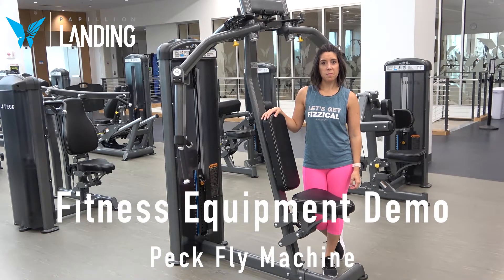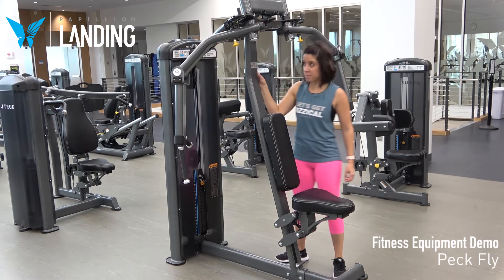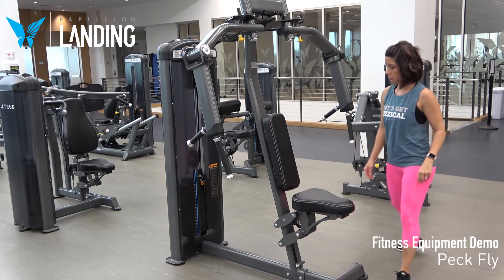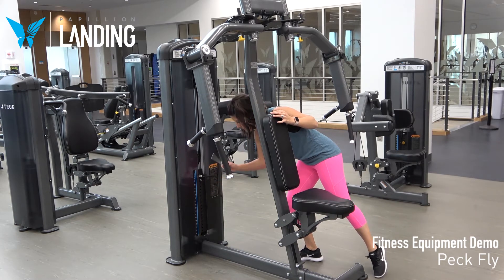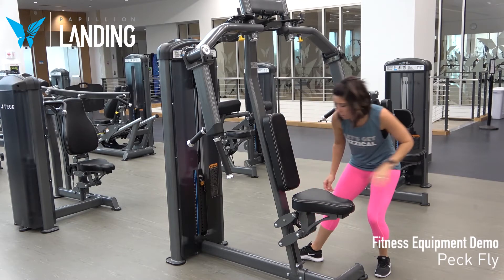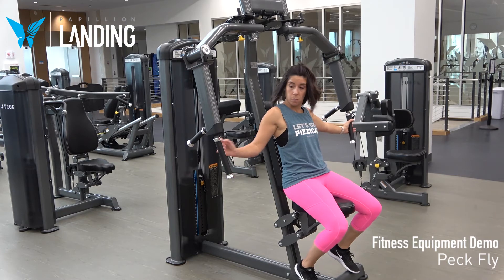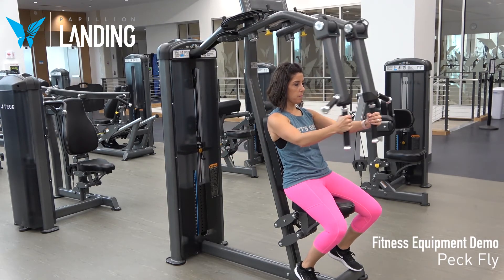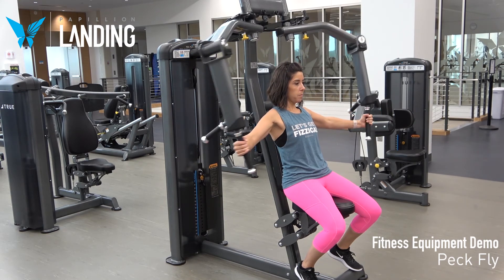Equipment Demo - Peck Fly Machine